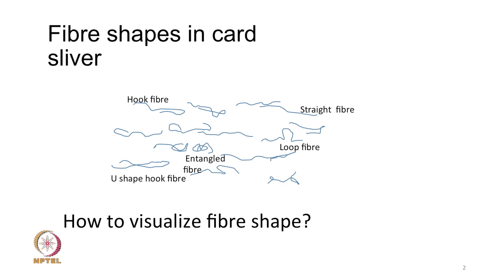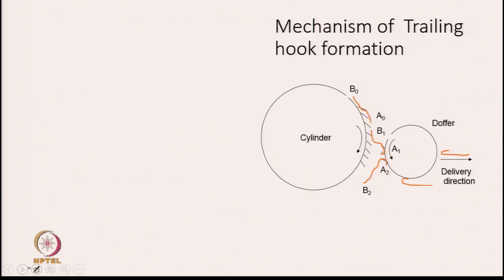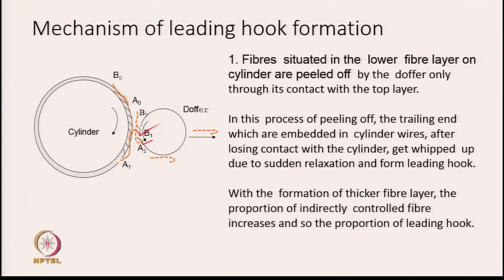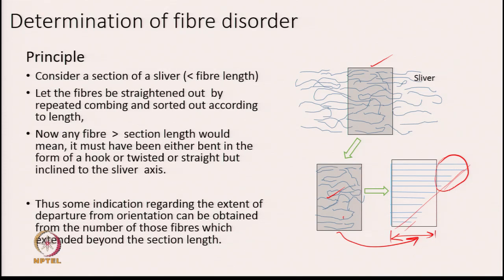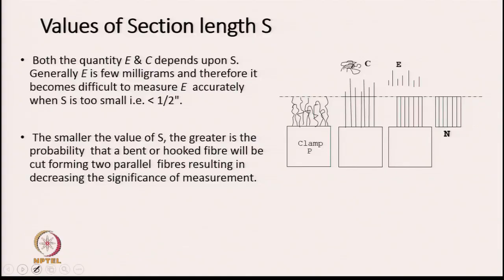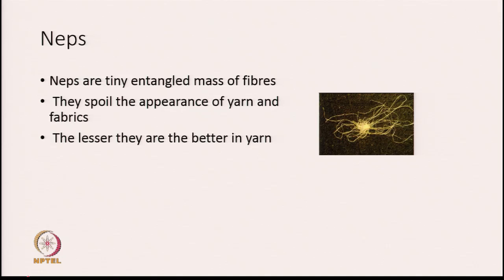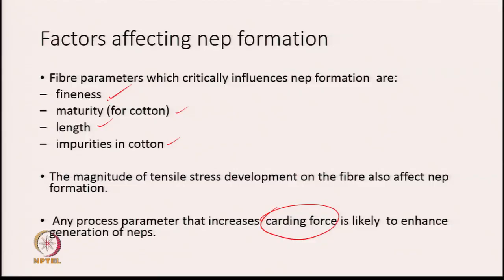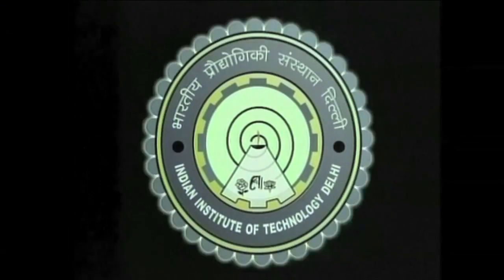Fibre Configuration & Neps in Card sliver